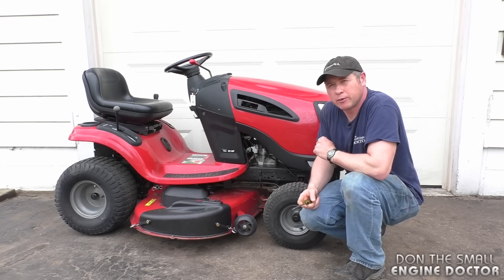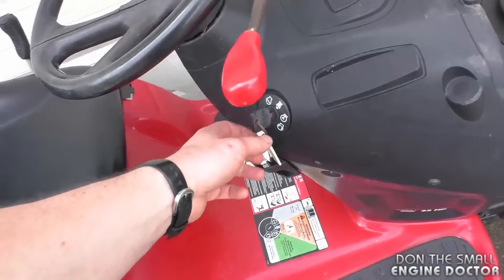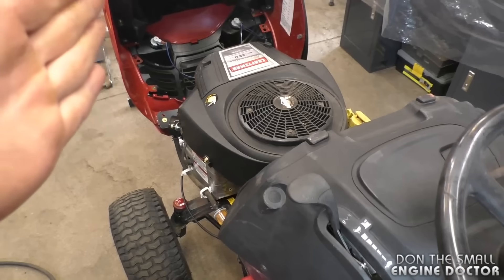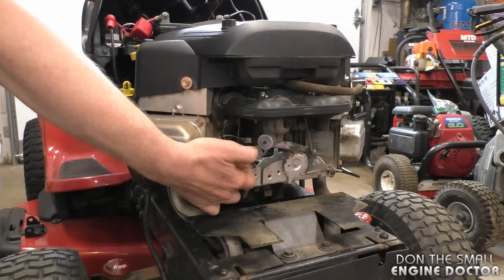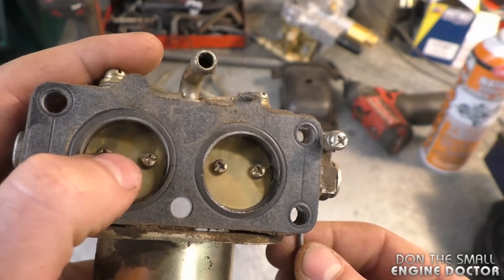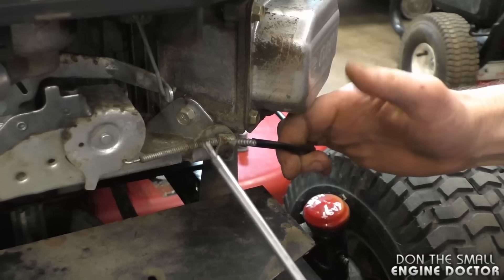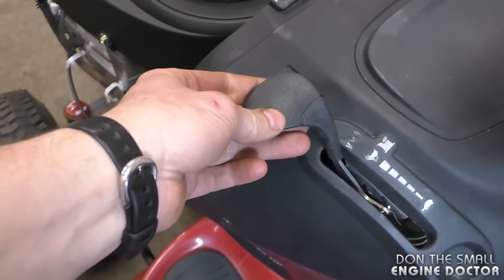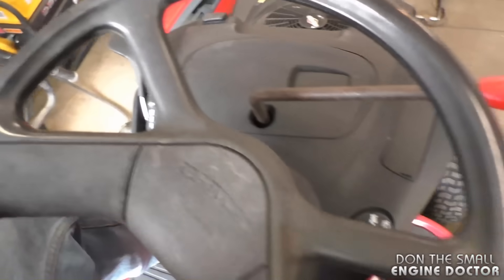Lawn Tractor Won't Start? Try This Easy Free Fix!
Lawn Tractor with Briggs and Stratton engine hard to start or won't fire up at all? Watch as I show you this simple repair to make it start like a new machine again!

This fixes a problem that originated from the factory!